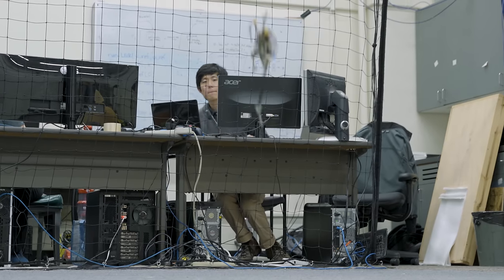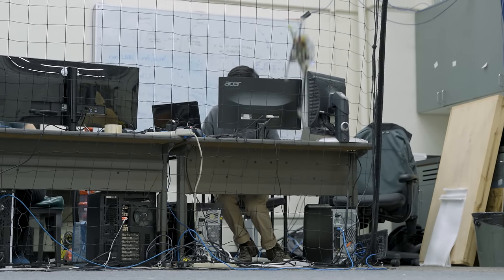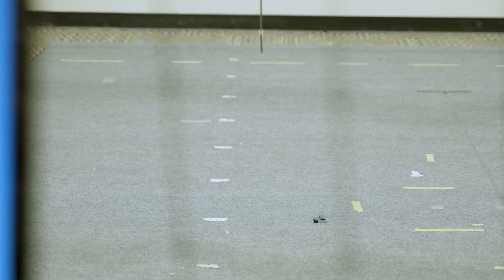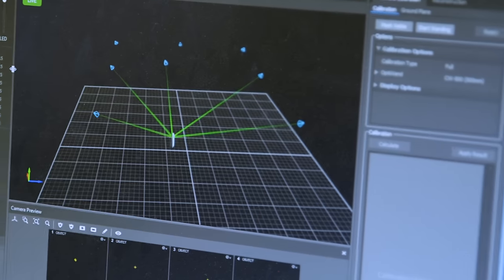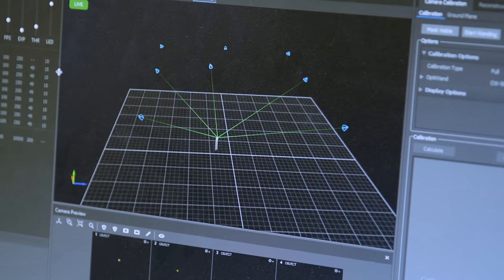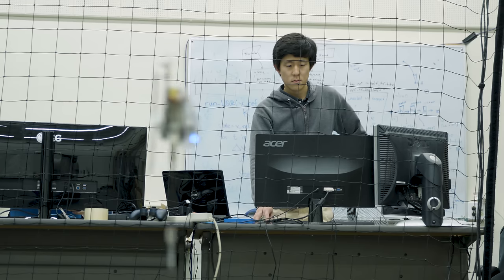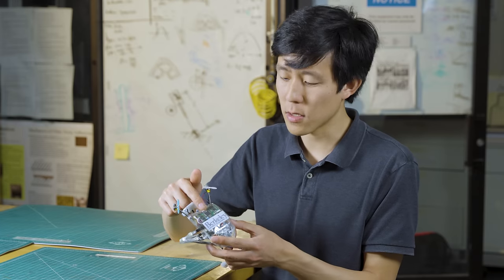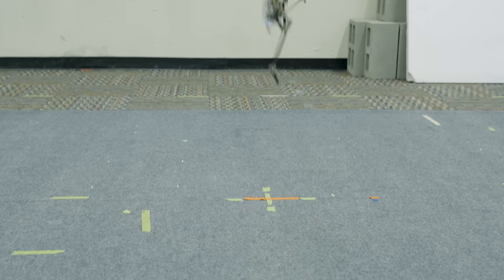SALTO - Teaching an old robot new tricks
Researchers at the University of California, Berkeley, first unveiled Salto’s high-flying capabilities in 2016. Now, they’ve equipped the robot with a slew of new skills, giving it the ability to bounce in place like a pogo stick and jump through obstacle courses like an agility dog. Salto can even take short jaunts around campus, powered by a radio controller.

Video by Roxanne Makasdjian and Stephen McNally